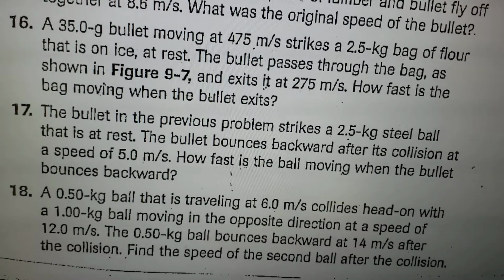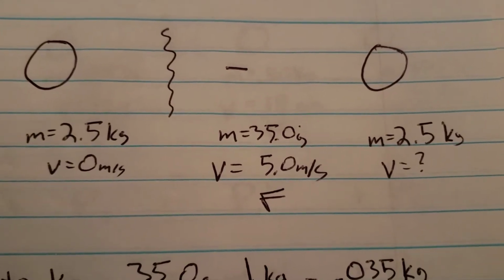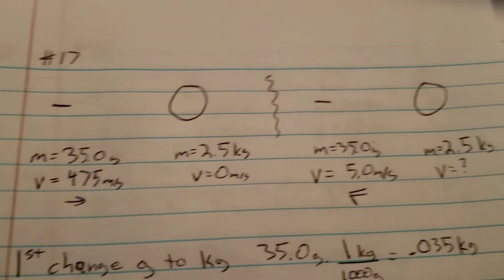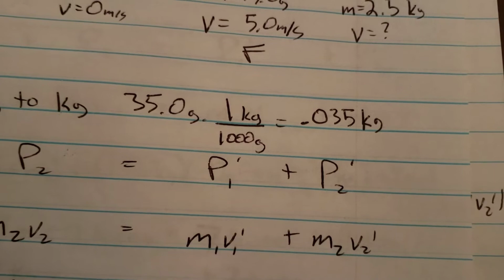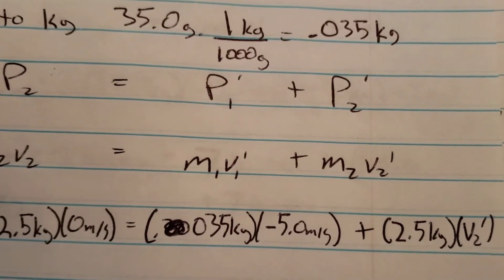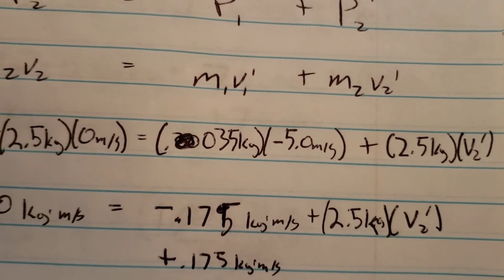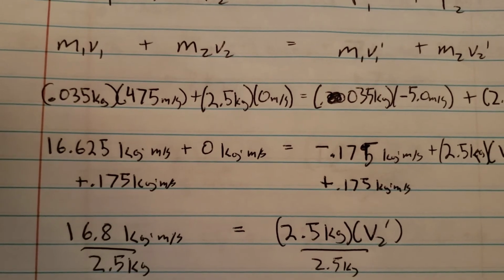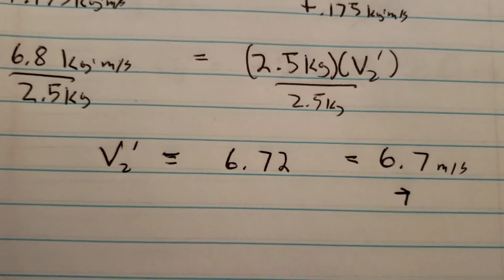9-2 HW #17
9-2 HW #17